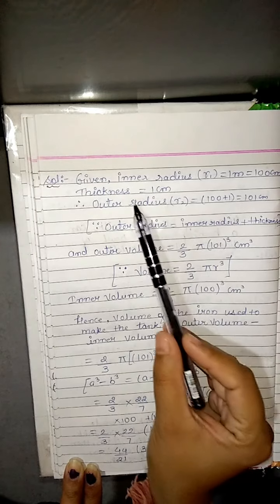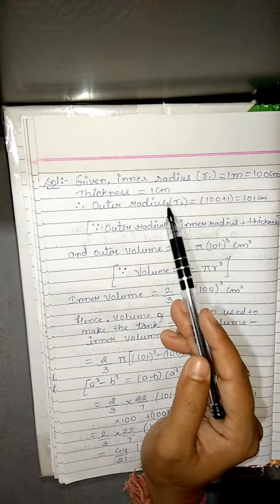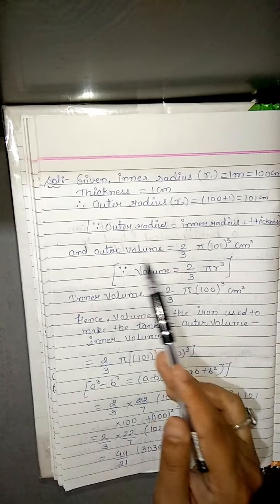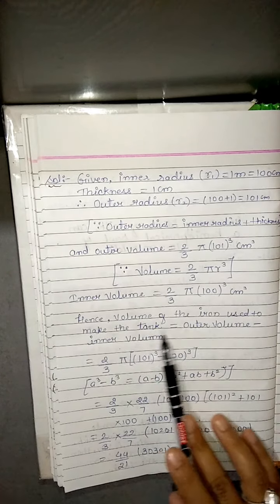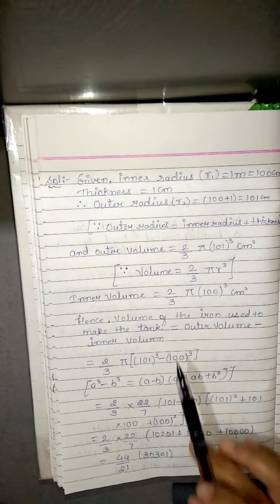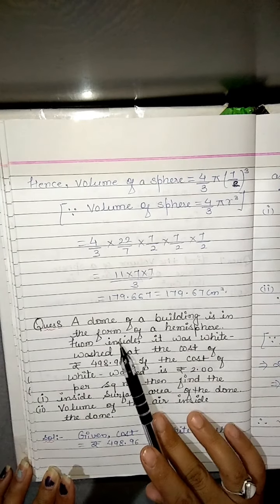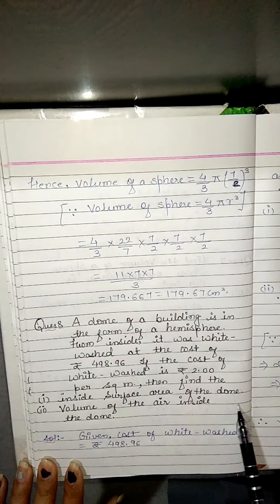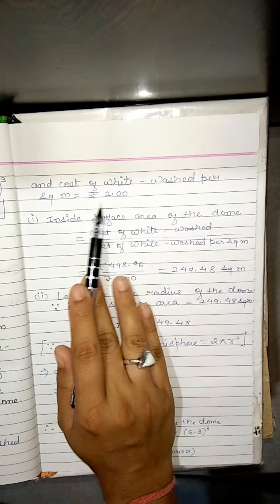Class IX I Mathematics I Ch :- 13